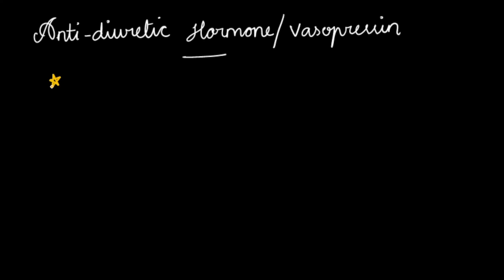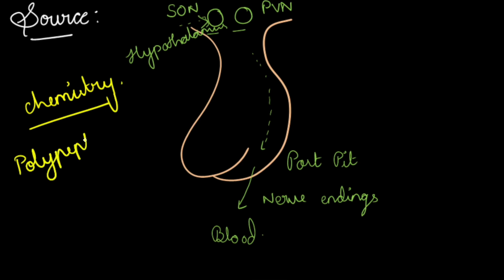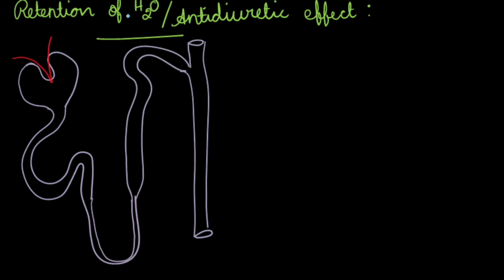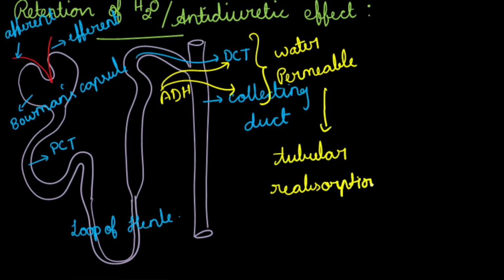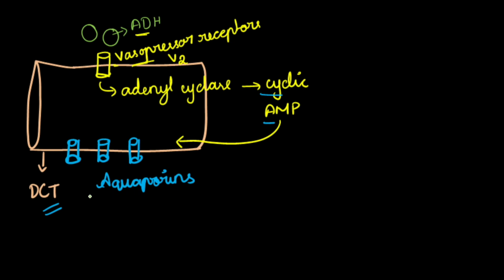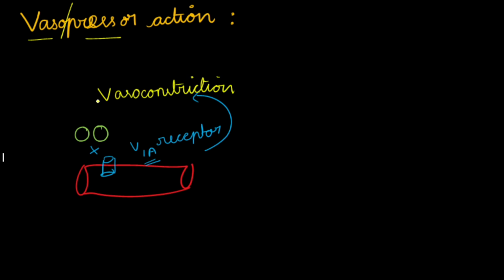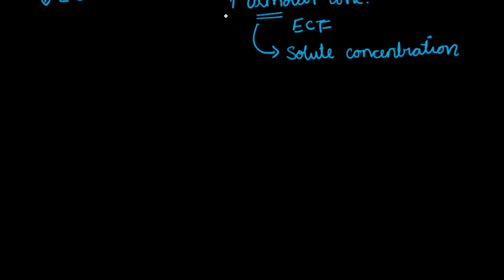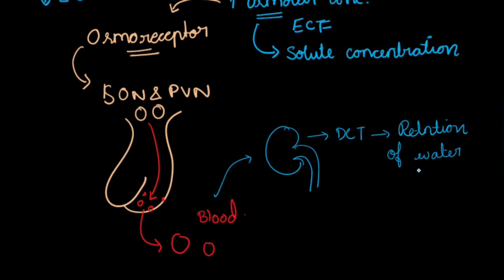ANTI-DIURETIC HORMONE|VASOPRESSIN-Source,Chemistry&Half-life & Action|Endocrinology-BLACKBOARDseries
Educators:
Dr.Avaranjika Karuppusamy
Dr.Dharshna Balamurugan